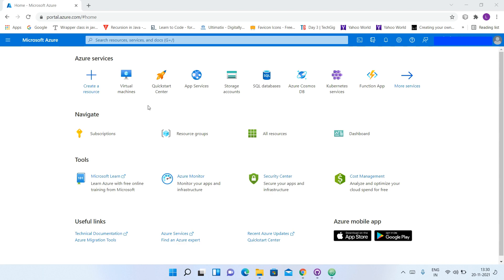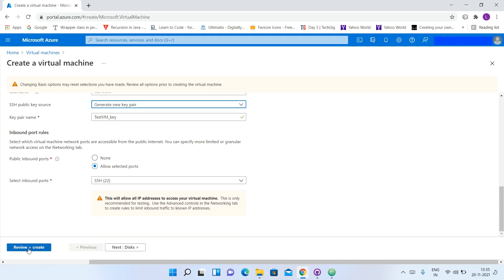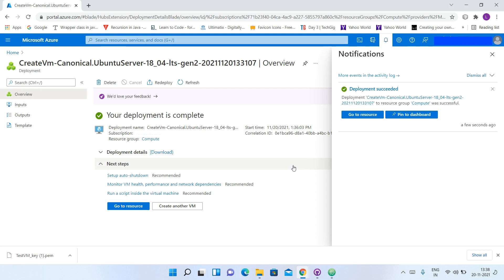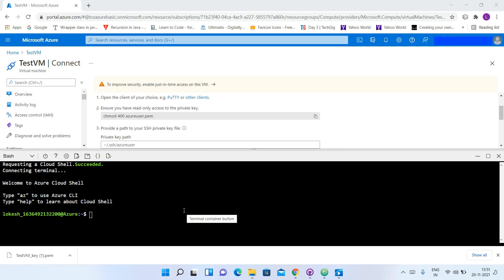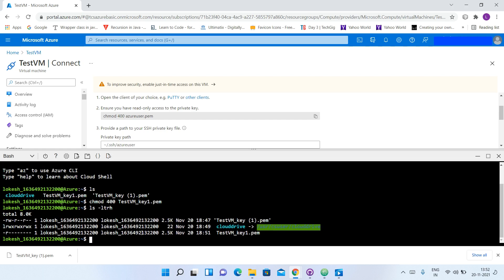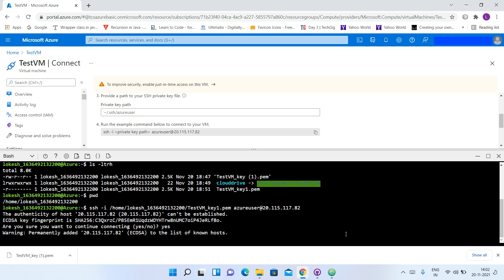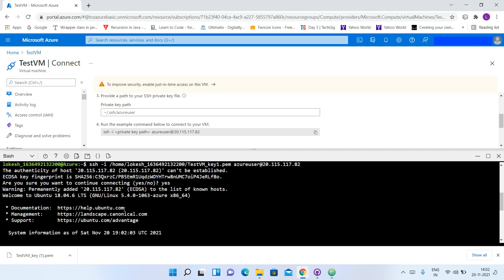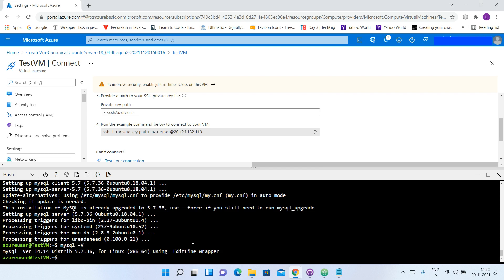How to Create Linux VM in Azure and install Mysql-Server in 10 mins on free subscription account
This video will guide you how to quickly create and connect to Azure VM and install Mysql-server or any other tool.
If you want to learn in depth about Azure Virtual Machine then do watch our video Azure VM